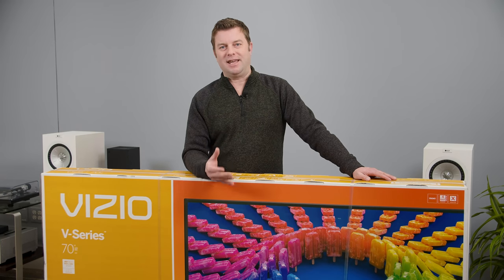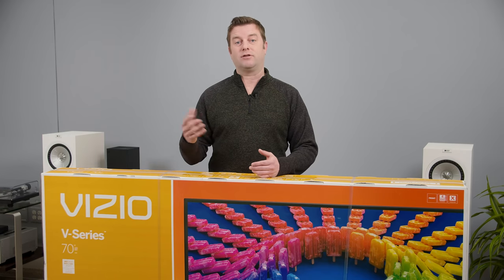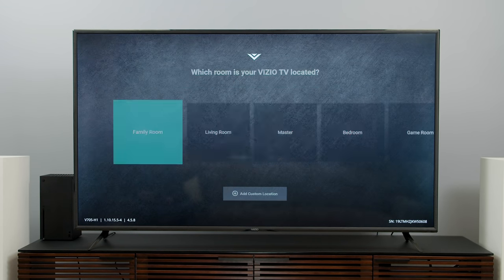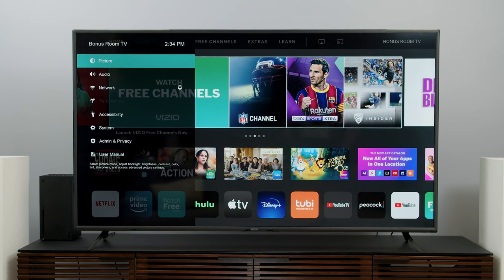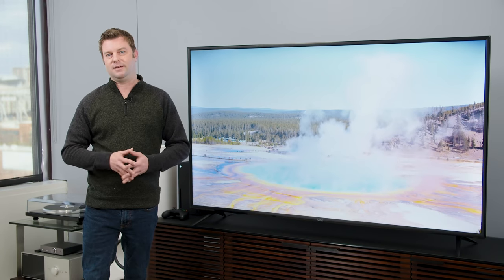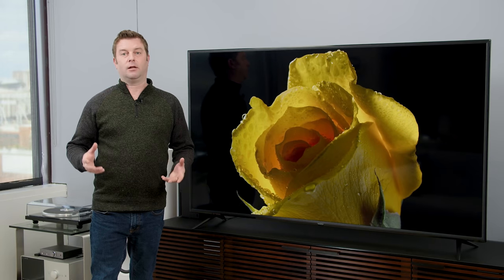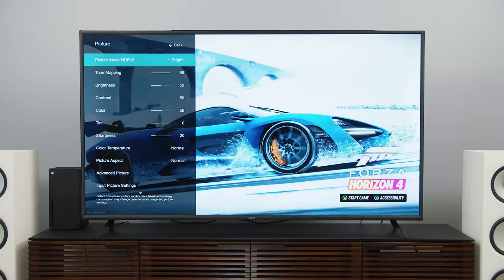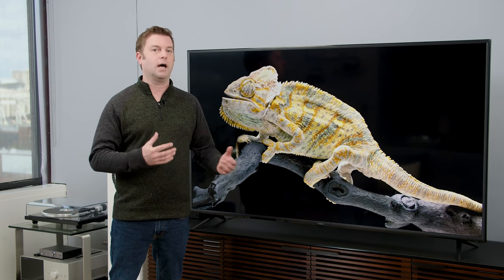Vizio V-Series (V705-H13) 4K HDR TV Unboxing and Review | Does budget equal quality?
The V-Series is Vizio's most affordable TV line, with a 65-inch model coming in at under $500 and a big 70-inch model coming in well under $700. But what kind of quality can you expect at that price?

Is the Vizio V Series competitive with options from the likes of TCL and Hisense? We dig in to find where the 70 inch Vizio V Series sits among the competition in this Vizio V Series unboxing and review.

0:00 - Intro
1:26 - V Series Unboxing, Connections, and First Impressions
2:16 - Initial Setup
2:49 - V Series Picture Settings
3:58 - Audio Settings
4:23 - Picture Quality Impressions
6:31 - Panel Lottery
6:58 - Gaming
8:03 - Should You Buy The Vizio V-Series TV?